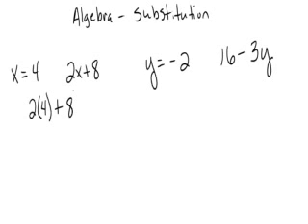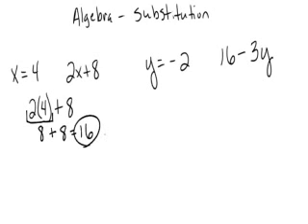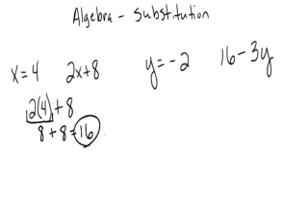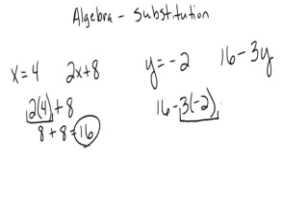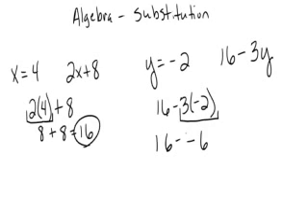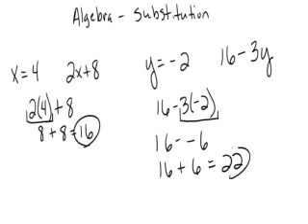Substitution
If you know the value of a variable you can substitute it into an expression